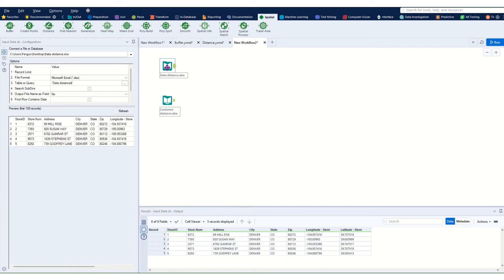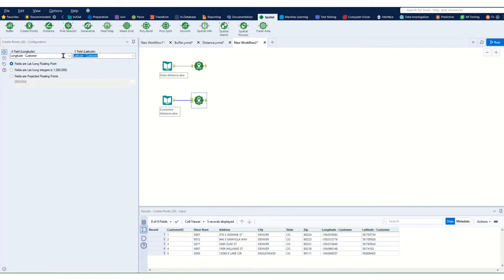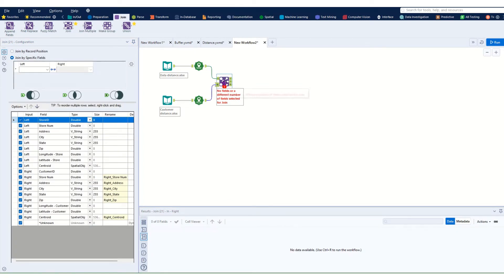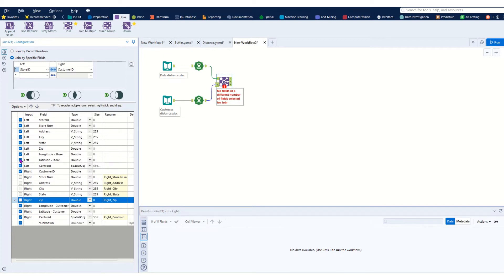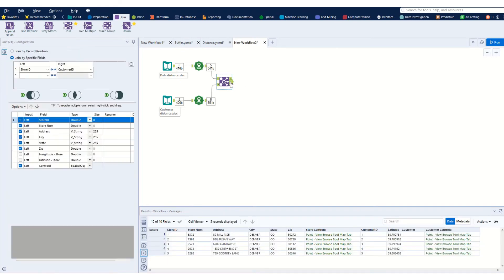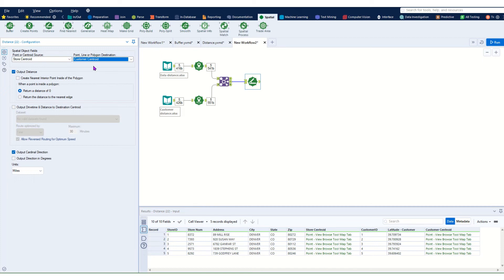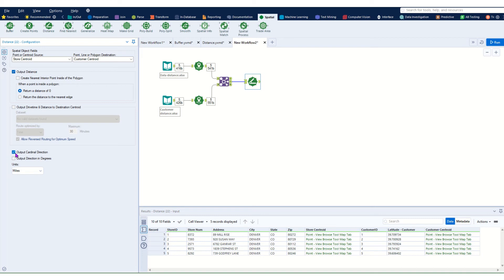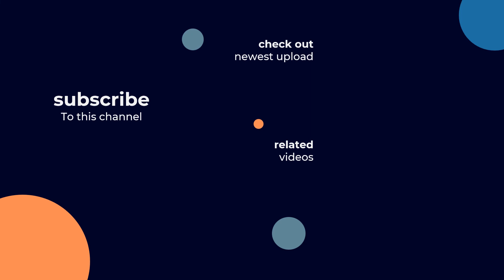How to in Alteryx in 5: Calculating Distance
Alteryx + Spatial data are made for each other. Learn how to calculate distances between two points with the Data School's Fergus Smith.

- View more tutorial content from Fergus on the Data School blog